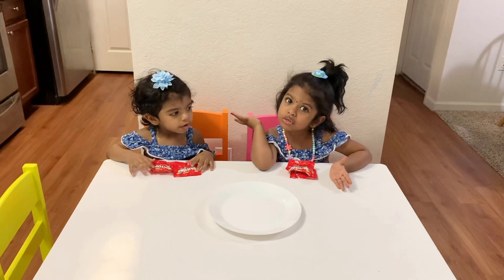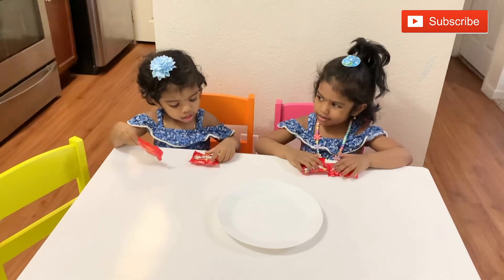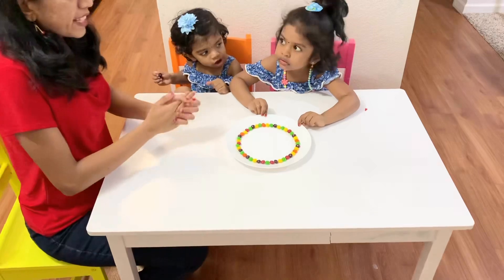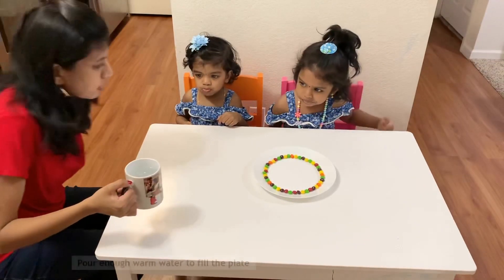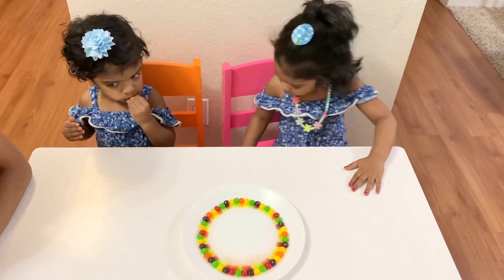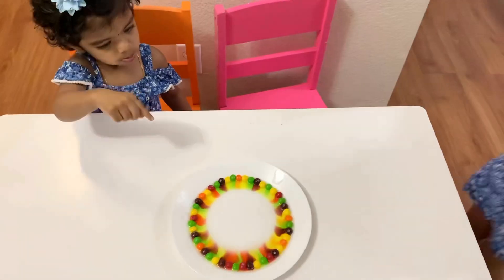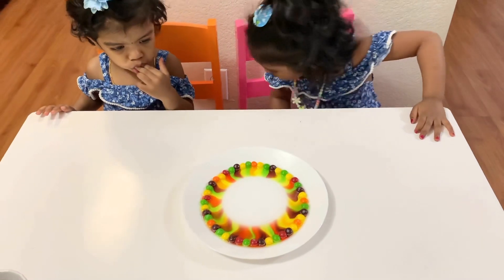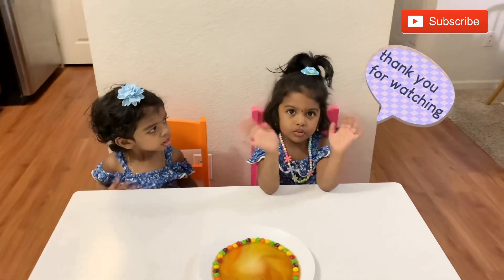Kids Science Experiments with Skittles to do at home | DIY Rainbow science experiment for kids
Kids Science Experiments with Skittles to do at home. Learn about how Skittles are coated in food coloring and sugar! The skittles dissolves and start spreading through the water. Try using warm water for better results.

Checkout our other Science experiments for kids

Hope you enjoy making this. Make sure to click that bell button so that you will be notified whenever I upload a new video.